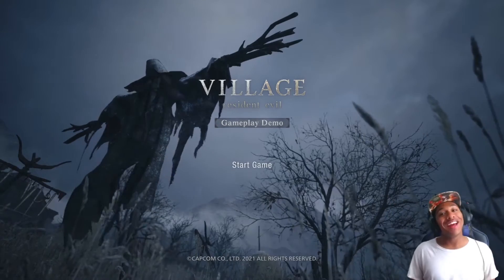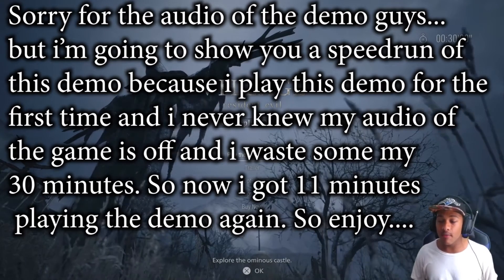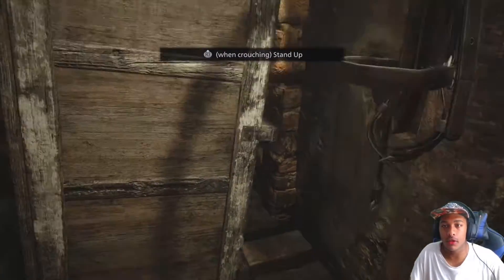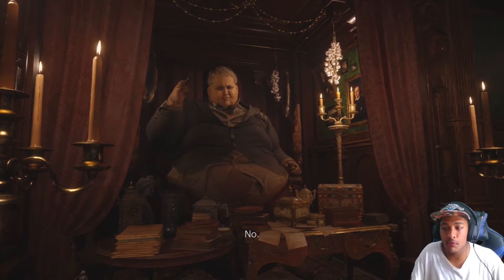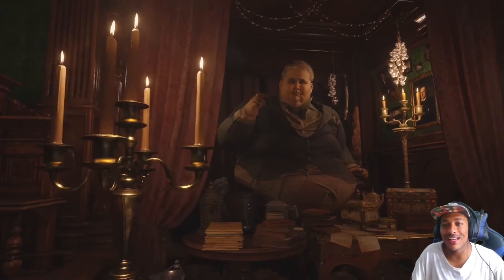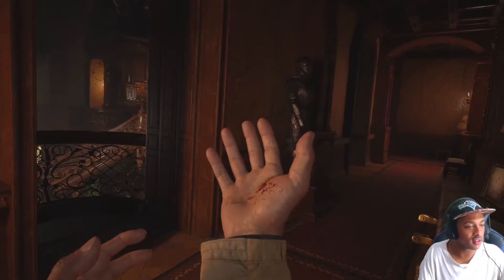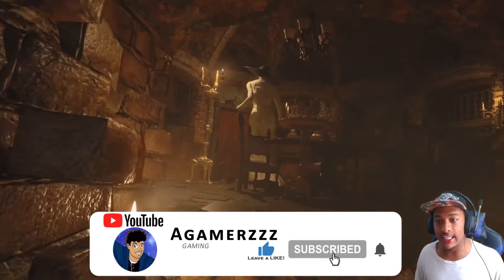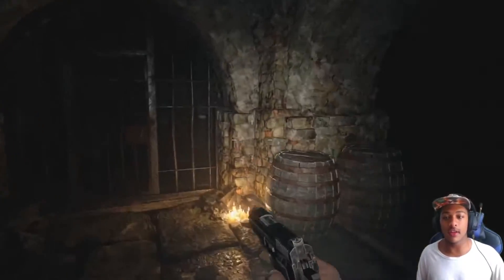OH MY GOSH!! THIS IS SCARY!!!! - Resident Evil 8 Village Castle Gameplay Demo(Read Description)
Hey guys!!! I mess up when i first record the game. It's because the audio of the game is off and i waste some my 30 minutes, so i got 11 minutes playing the demo again. and it just like a speedrun, i guess. so enjoy this video!

Follow me on:
Twitter you guys want to get updates!)

If you want him to draw yourself as a character, talk to him about it, tell him what you want, and he'll do it!